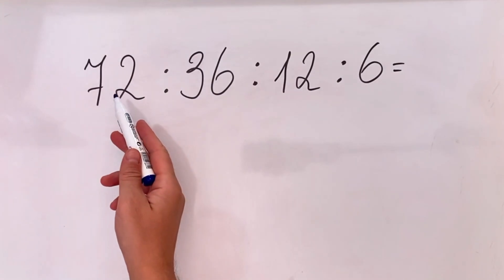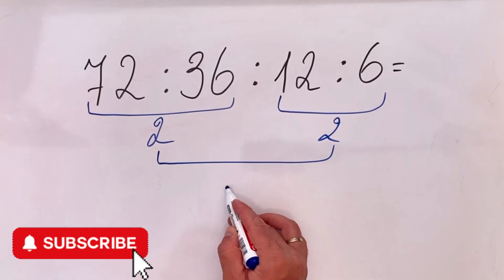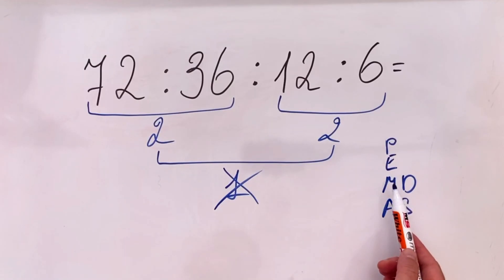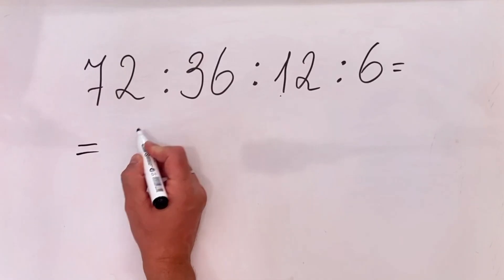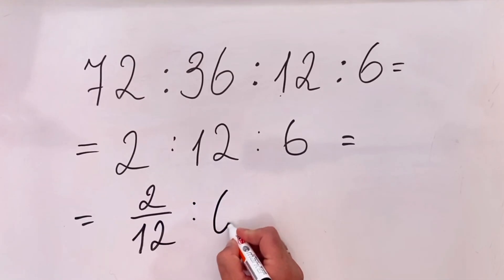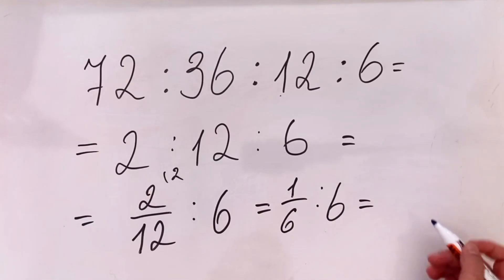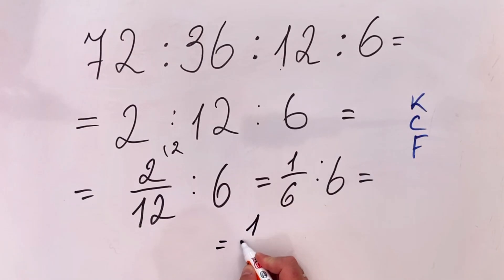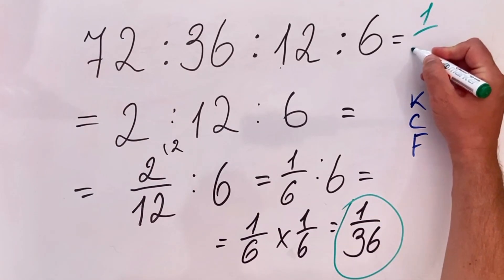Only 1 in 10 Solve This Tricky Division Math Problem! | 72:36:12:6 = ?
Let's explore a tricky division problem using the correct order of operations PEMDAS! This math tutorial shows why following the order is critical, and how easy it is to make mistakes with basic math. This math video is great for anyone needing a refresher!

Can you solve 72:36:12:6 correctly? Most people get this wrong because they ignore the order of operations.

🔹 What is PEMDAS / BODMAS?

P / B = Parentheses / Brackets

E / O = Exponents / Orders (powers, roots)

M & D = Multiplication & Division (from left to right)

A & S = Addition & Subtraction (from left to right)

👉 Remember: multiplication and division always come before addition and subtraction, no matter where they appear.

In this video, I’ll walk you through the correct step-by-step method to simplify 72:36:12:6, following the PEMDAS / BODMAS rules. Perfect for students, competitive exams, or anyone brushing up on math skills.